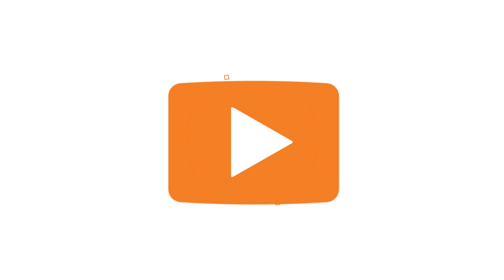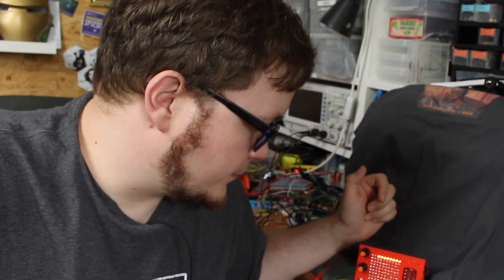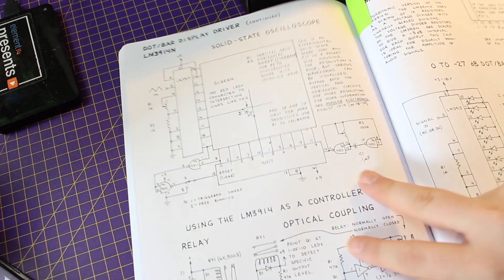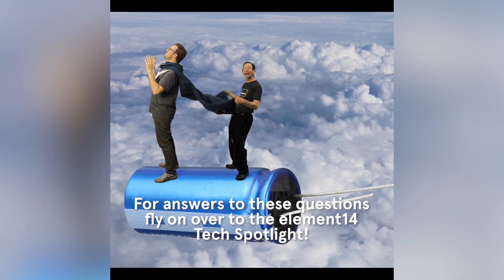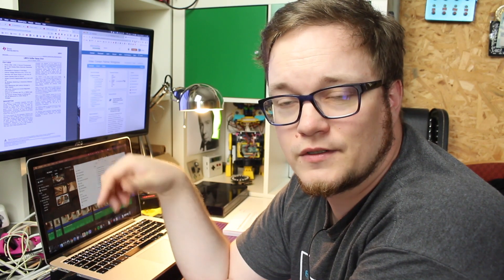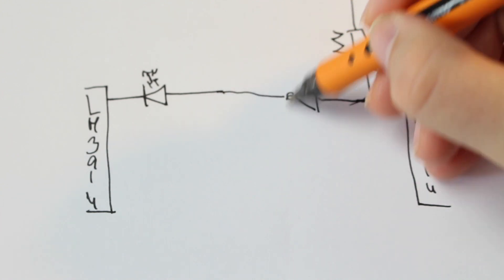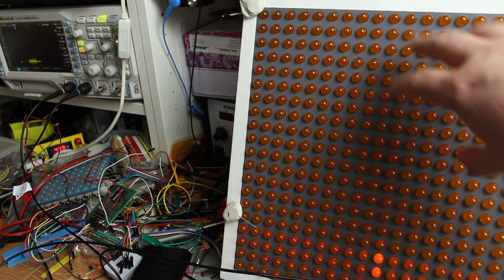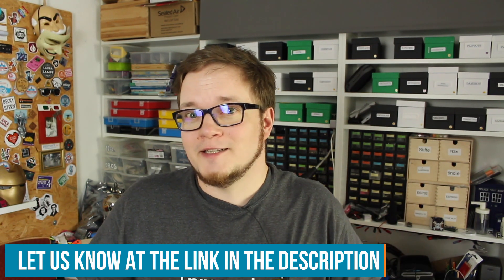Hand Soldered LED Oscilloscope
LED oscilloscopes can be cheap and fascinating tools to look at some curvy signals, but the resolution is so poor! When Dave decided to build an XY LED oscilloscope, he wanted to go bigger as well and solder up 400 10mm LEDs. With an XY oscilloscope, you can take a look at Lissajous figures and even watch oscilloscope music on it!